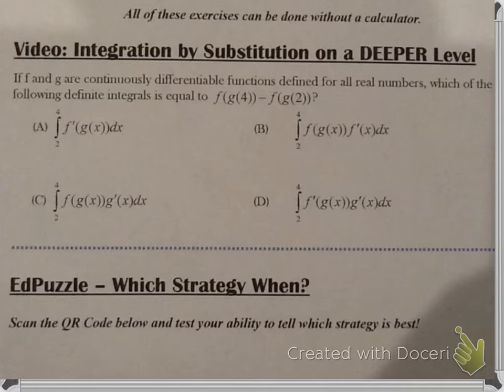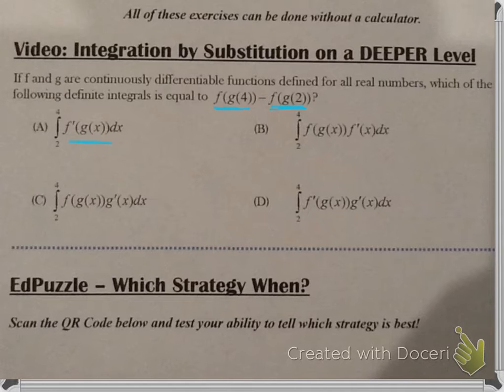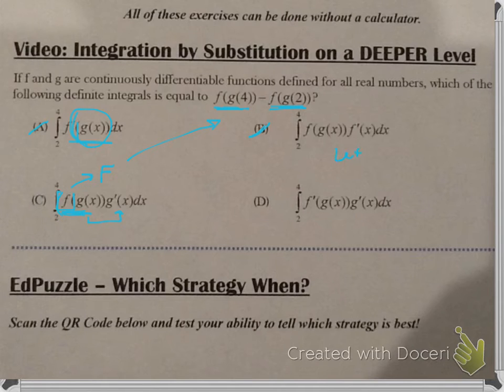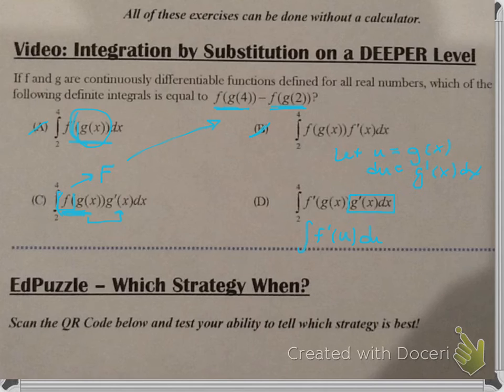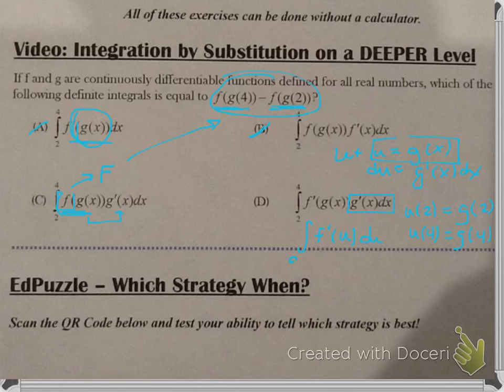Deeper Look at Integration by Substitution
This video takes a look at an abstract presentation of an integrand of a composite function.